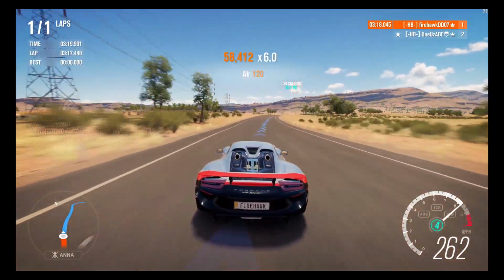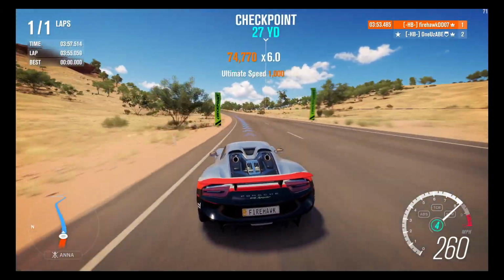Porsche 918 Goliath Record Lap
Making  Record Lap in porsche 918. on Goliath race track in forza horizon 3

Top Goliath lap times
1st Porsche 918 Spyder 9:17.360
2nd Ferrari  F50 GT Lap Time 10:51.532
3rd Mclaren P1 Lap Time 10:00.787
4th Bac Mono Lap Time 10:12.994
5th FORD GT LEMANS 10:28.526
6th Ferrari 599 Lap Time 10:31.448
7th 2017 Camaro ZL1 Lap Time 10:55.000
8th 2015 Corvette Z06 Lap Time 10:56.826
9th Aston Martin Vulcan Lap Time 11:01.713
10th Aston martin DB11 Lap Time 11:18.912
11th 2017 Honda Type R Lap Time 11:36.602